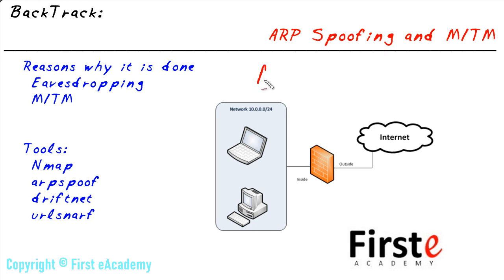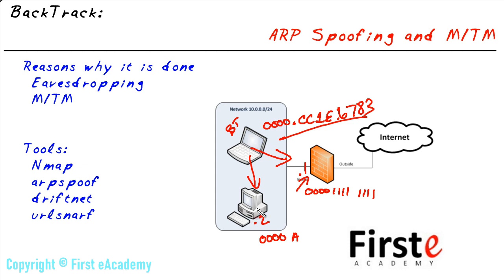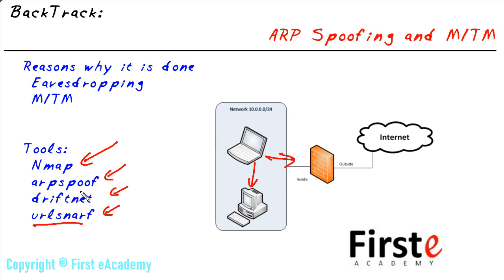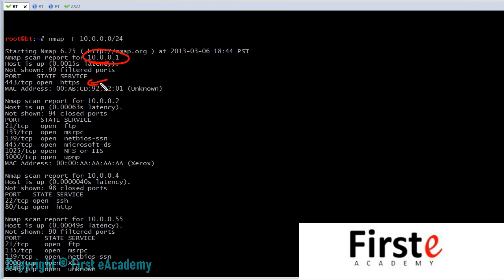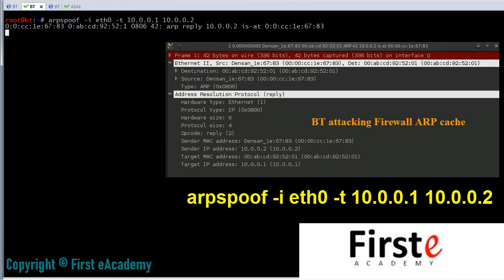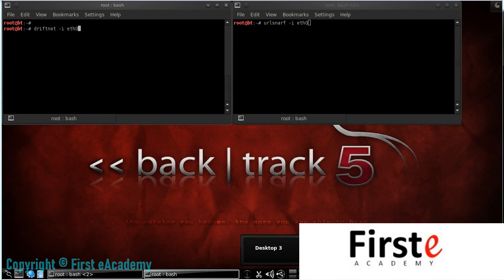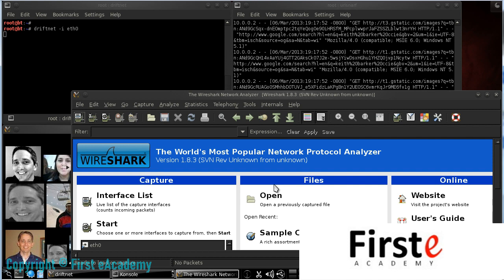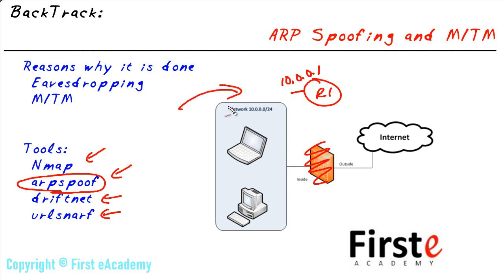Kali Linux BackTrack Red Hat Exam: 19 ARP Spoofing MITM